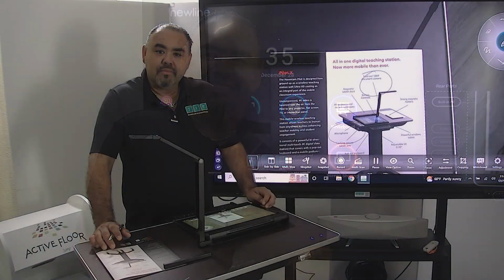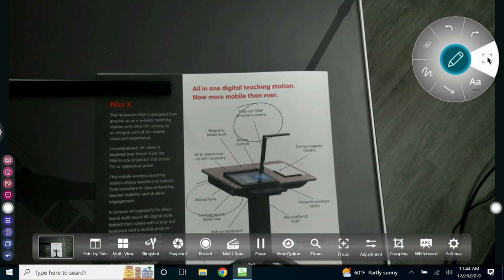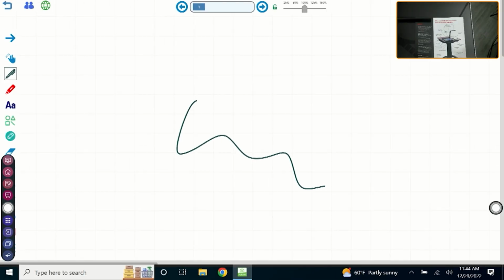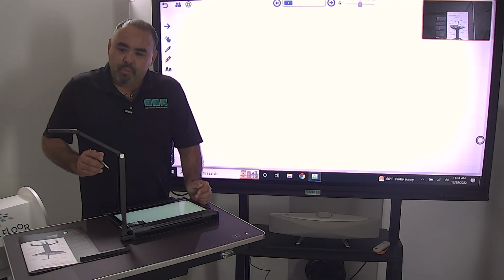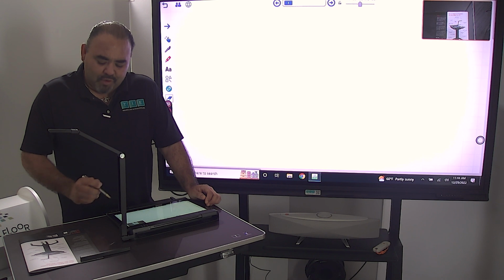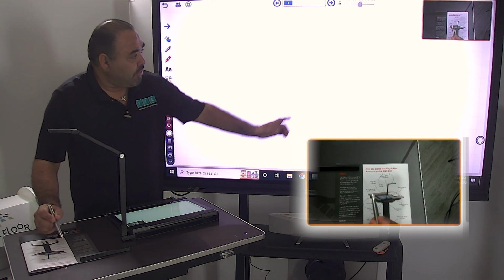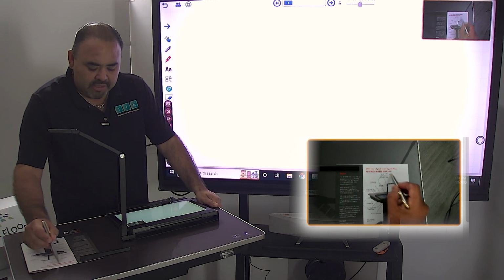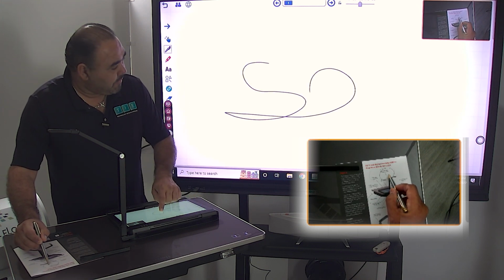Pilot X Flex 11 White Board